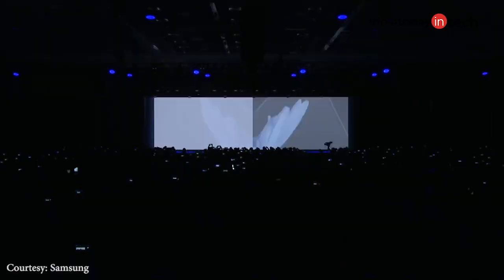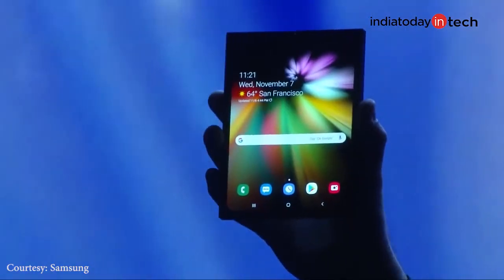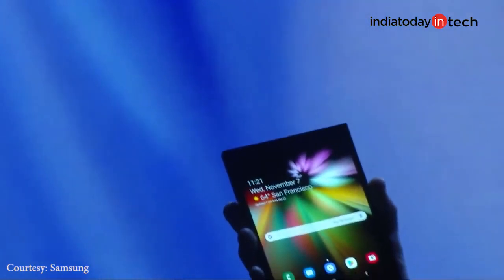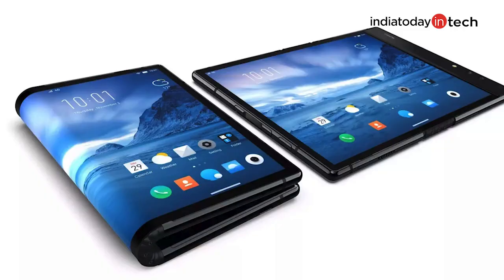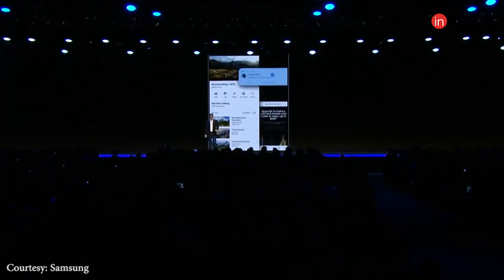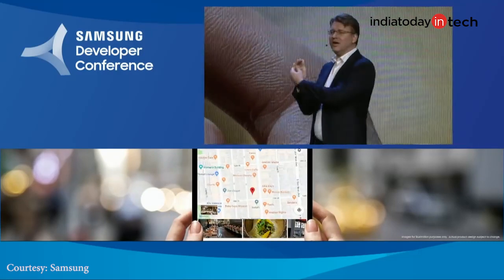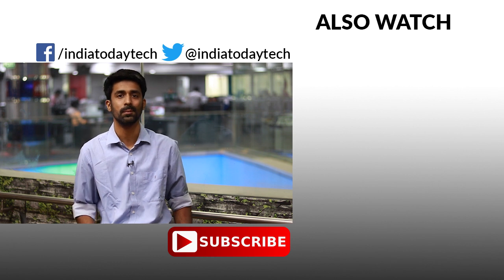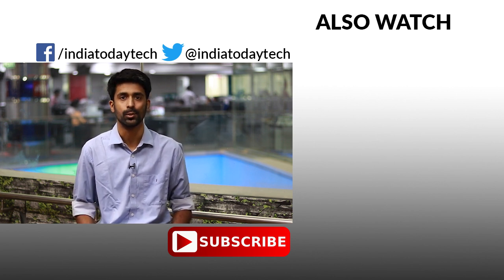Samsung foldable phone unveiled - Real or Gimmick?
Samsung has announced its first foldable smartphone that has a working foldable display called the infinity Flex Display. The phone has dual displays, one at outside and other inside that unfolds having a 4.85 inch and 7.3-inch display.